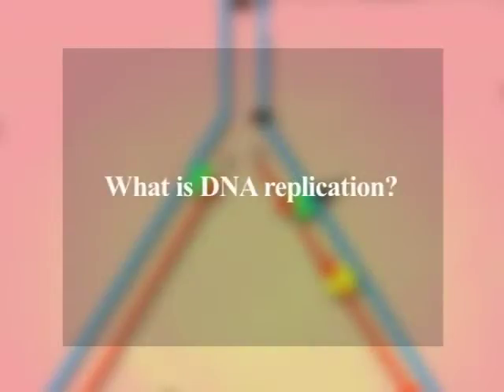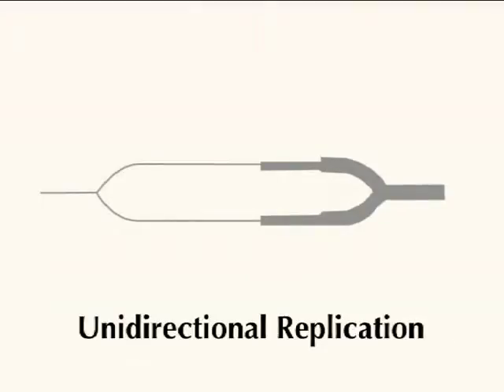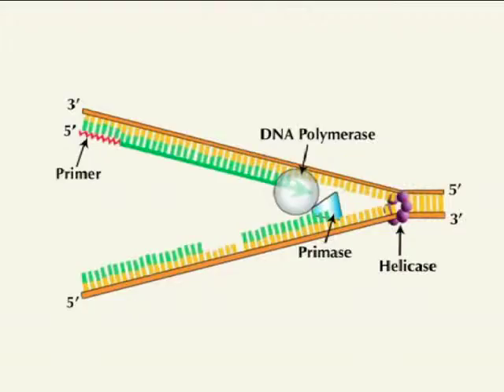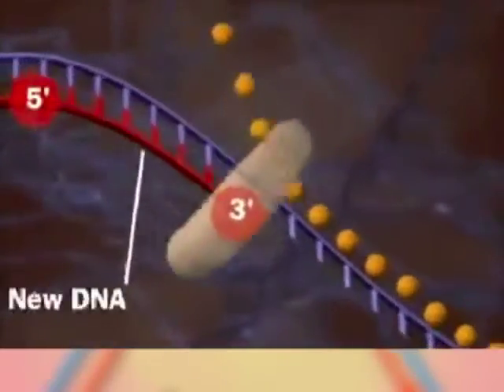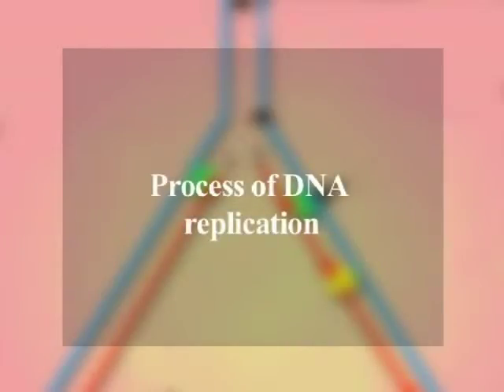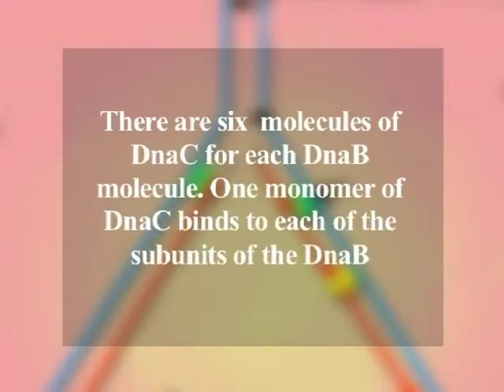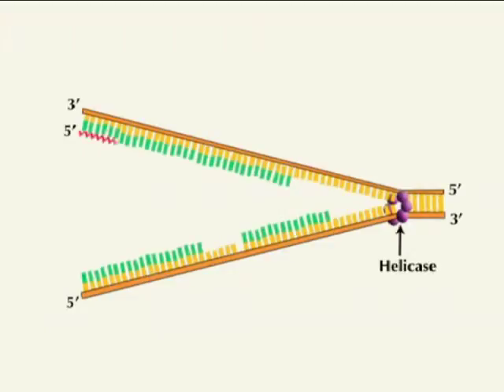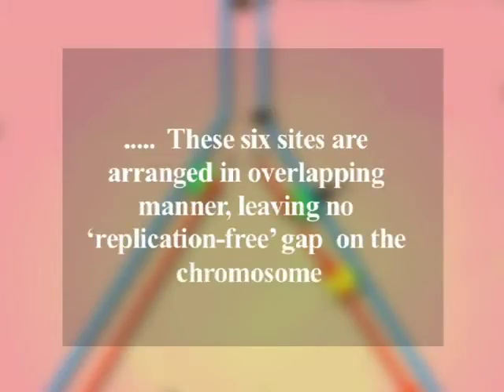DNA Replication in prokaryotes